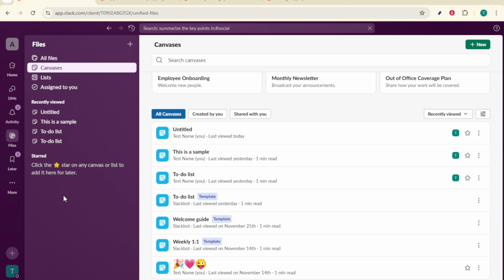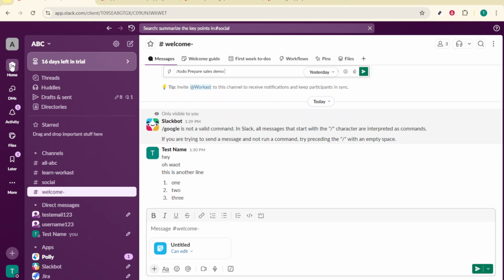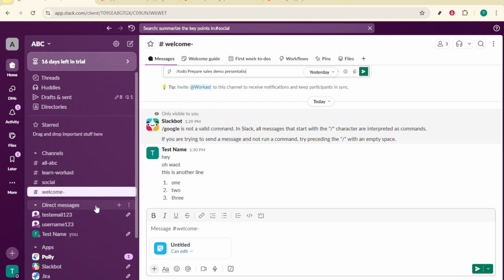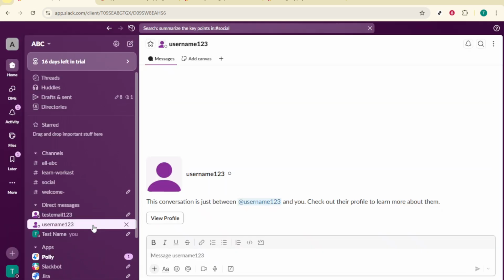Know Who Read Your Slack Messages [2025 Guide]